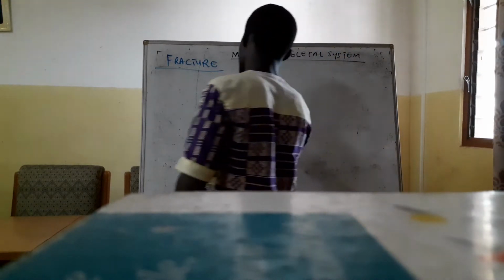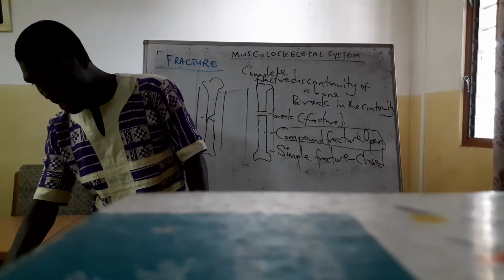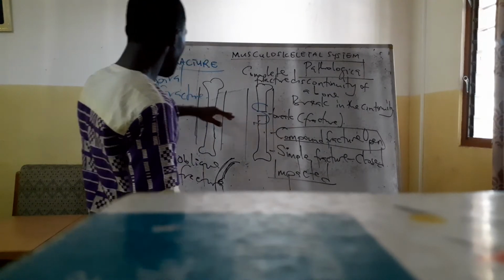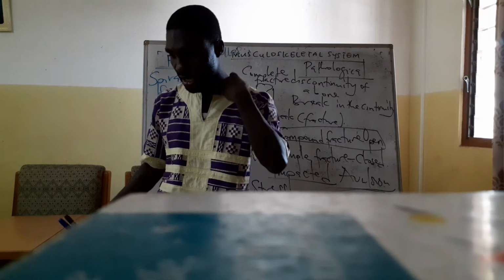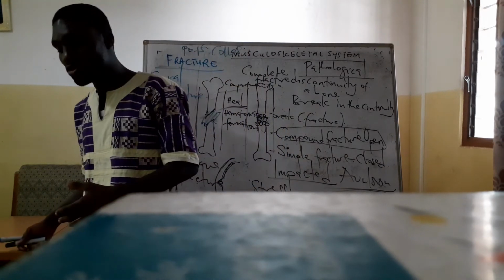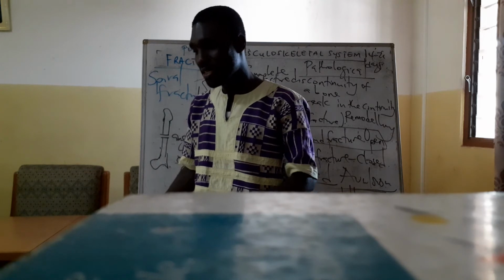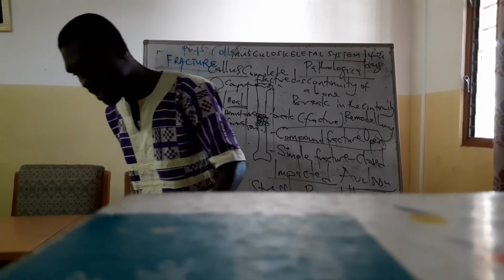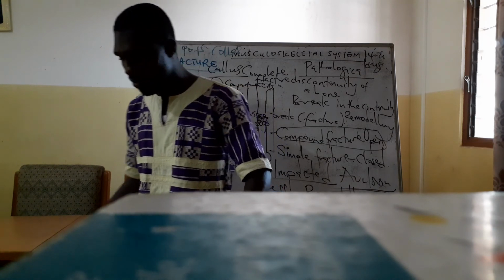Fracture and first aid management Evans Appiah lecture